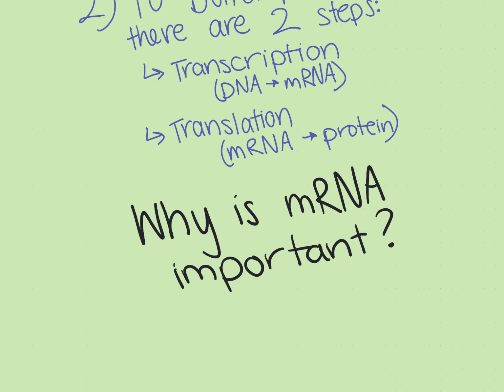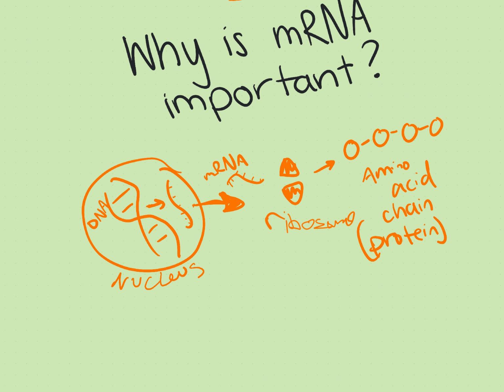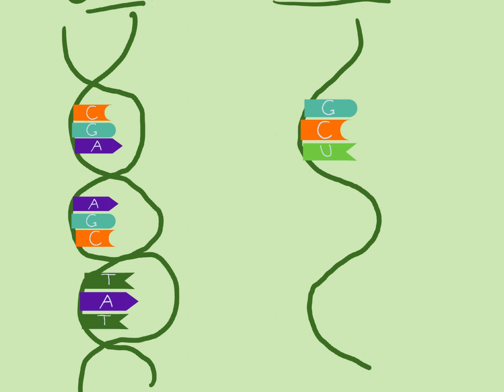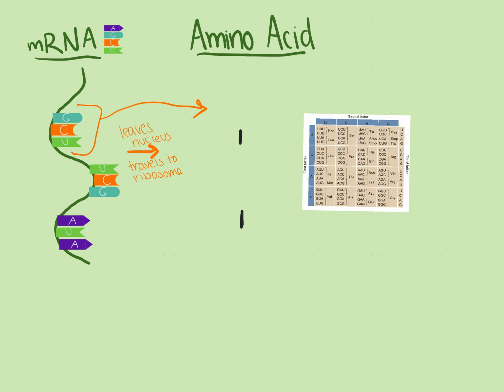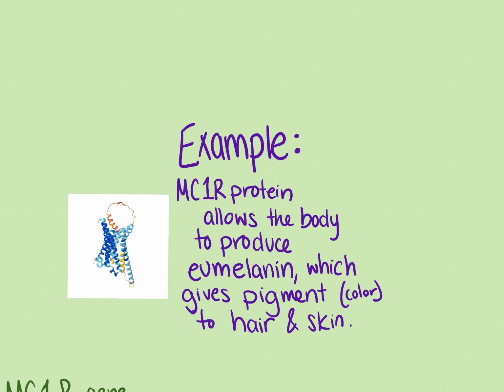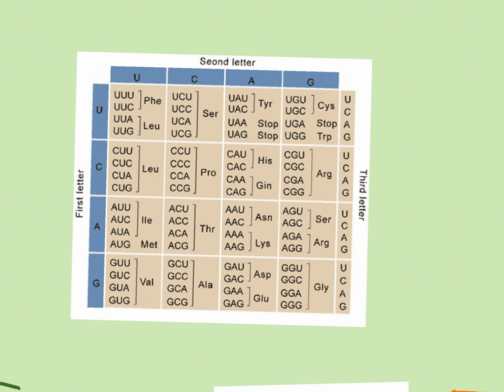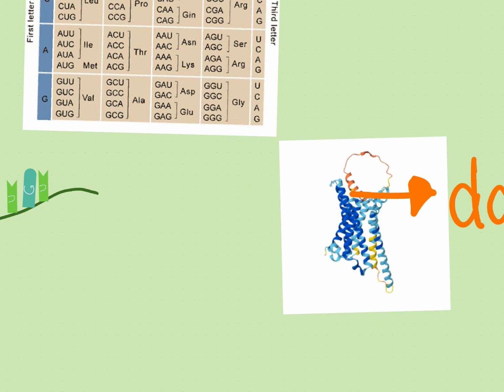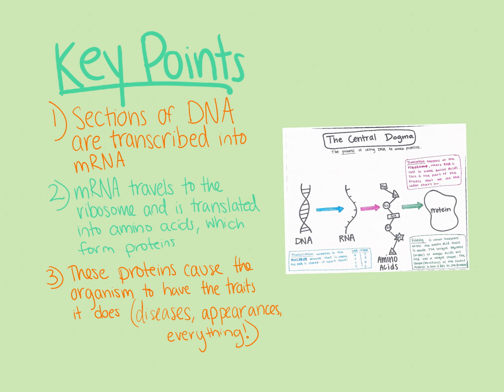3.5 Central Dogma